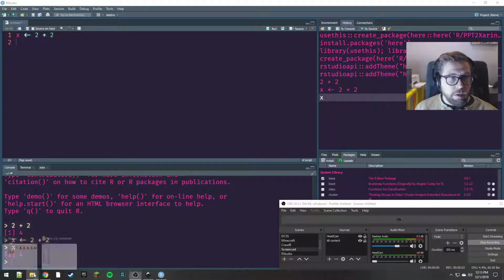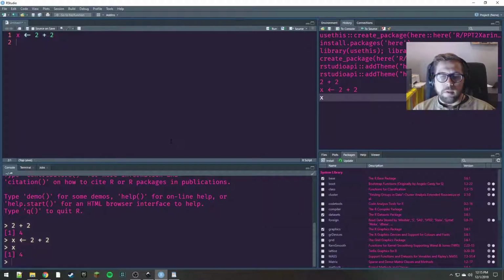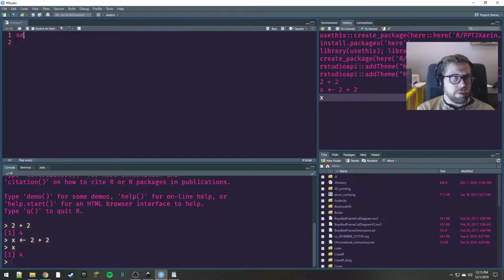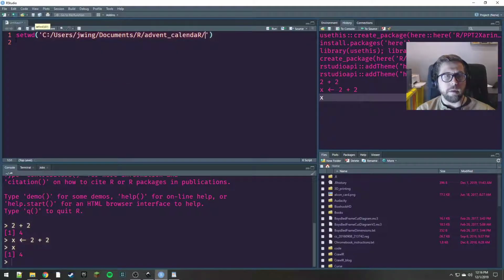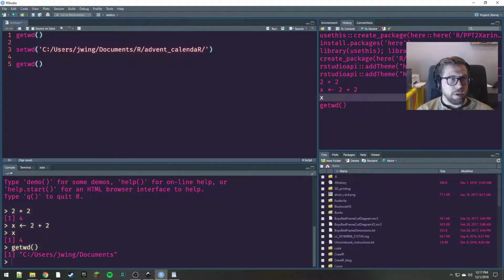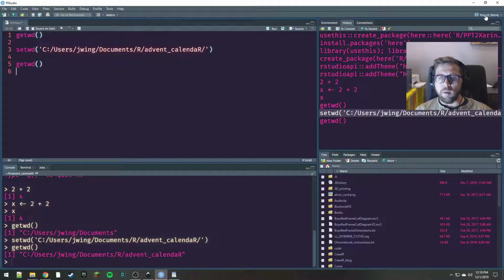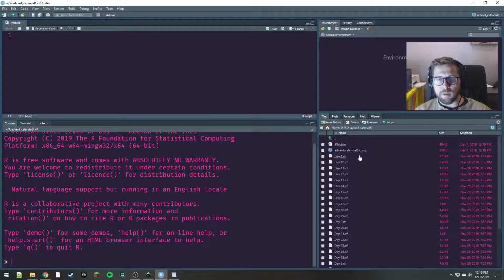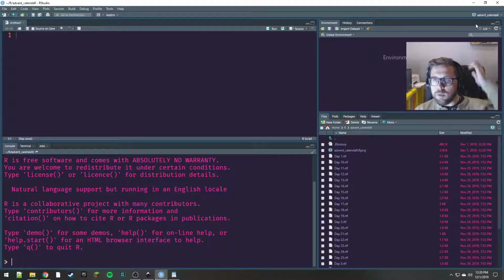Advent calendaR - Day 3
Day 3 of the advent calendaR created by Kiirsti Owen